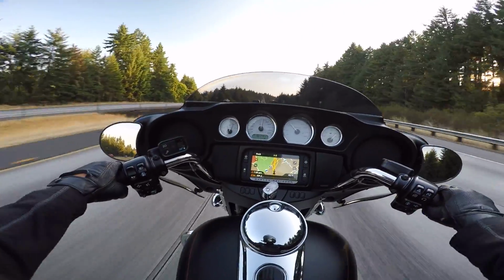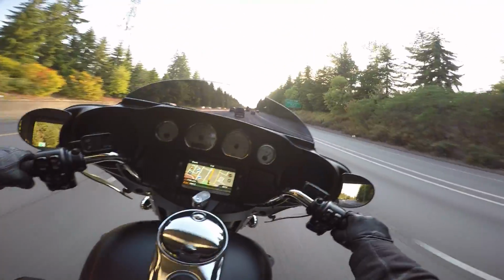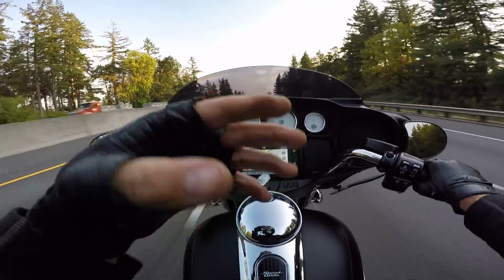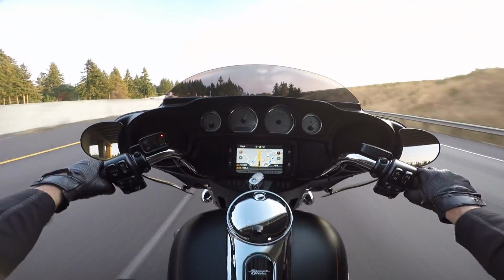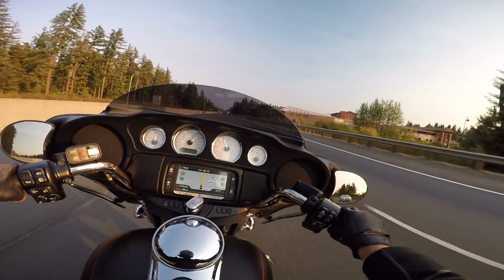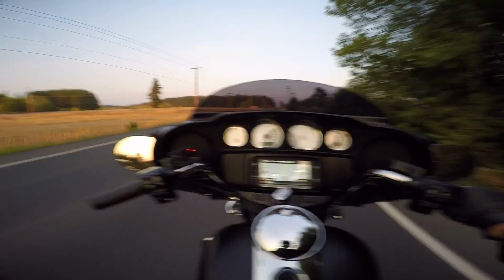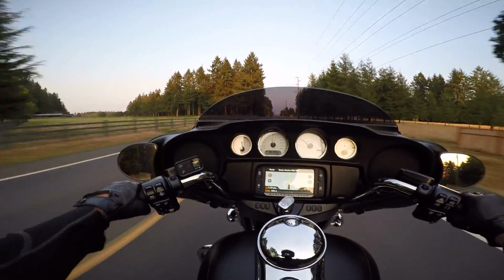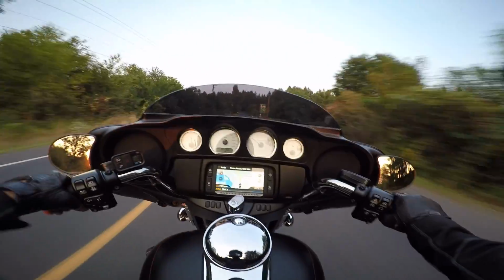1st Long Street Glide Ride! - Stock Seat Test! | MotoVlog 251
I Get to See the Road King! | Stunning Evening Light! | Summer Nights!

Note: 2nd Try! I repaired the video and here she is again. I apologize to all of you that seen the 1st attempt. Thanks for letting me know of the issue so quickly, you’re all awesome!!

This was recorded back on August 13th, 2015. I rode from work in Vancouver all the way up to Lacey so I could pick up the ordered luggage rack before Kelly and I took off for our California trip...
Hope you enjoy the ride and video!

The Can-Am Spyder Roadster RT-S “Special Series” provided by Pro Caliber Motorsports, Vancouver.

Progressive Motorcycle Insurance